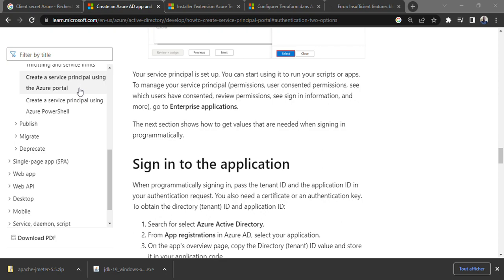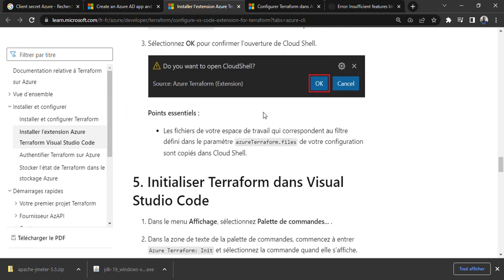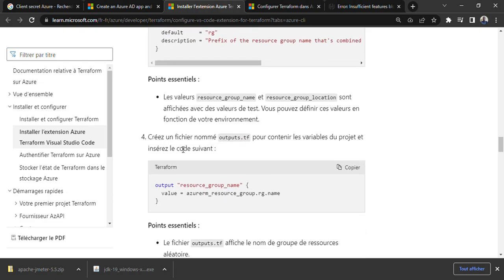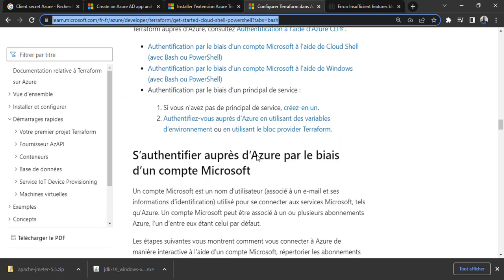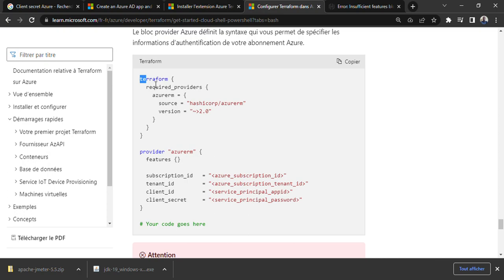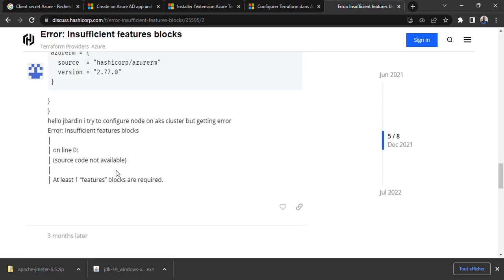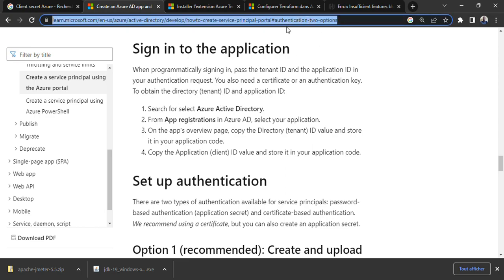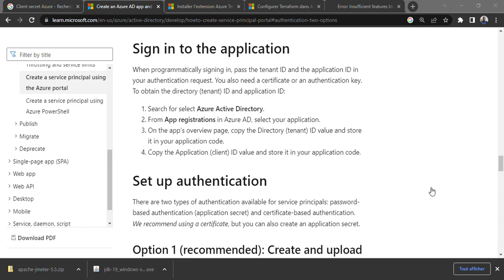[Fixed] Terraform - Error: Insufficient features blocks (Part 1/2)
This video is in 2 parts, it is created in a bid to provide a solution to the error in the Terraform plan command execution.

Even after providing the features block, it is necessary to provide the service principal credentials for the Terraform to Azure Portal authentification process to ensue.

Lastly, you'd need to create a new secret key and immediately copy the
Value (and  not the ID)

Solution
Steps :
1. Create an Azure AD app and service principal in the portal

2. Configure Terraform in Azure Cloud Shell with Azure PowerShell
Prerequisites:

a.  Create a new secret key and recover service principal credentials

b.  AzureRM provider does require a “features” block, but that must be put within the provider configuration:

3. Test the whole setup